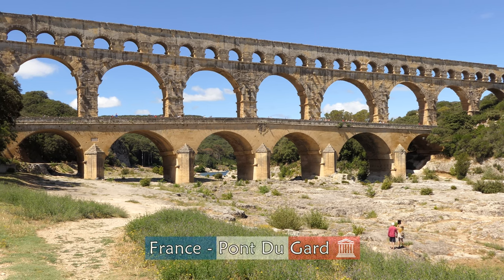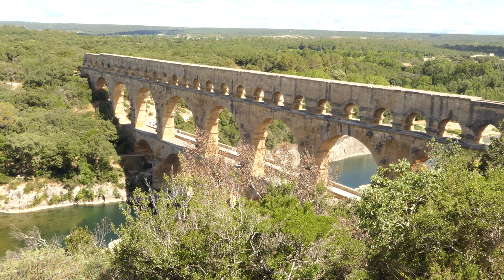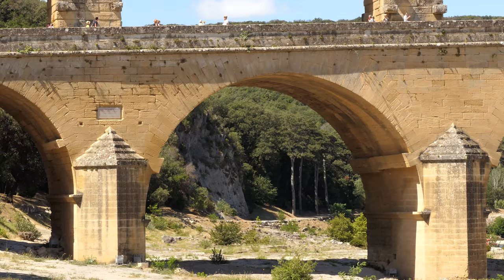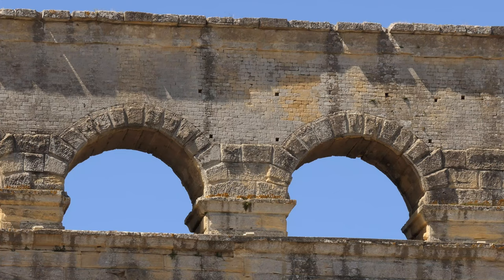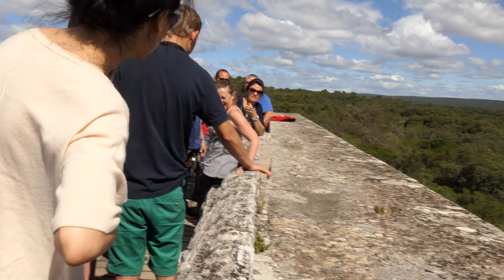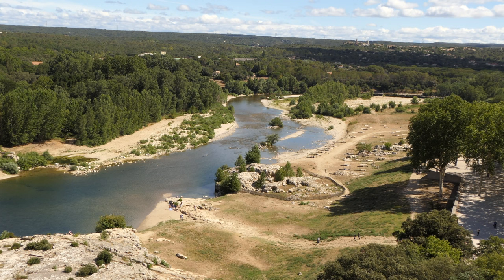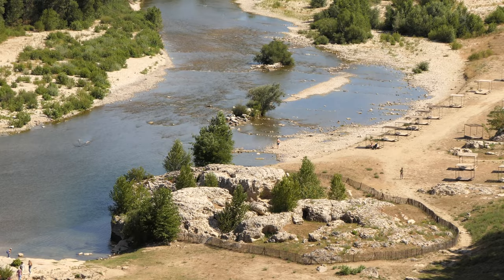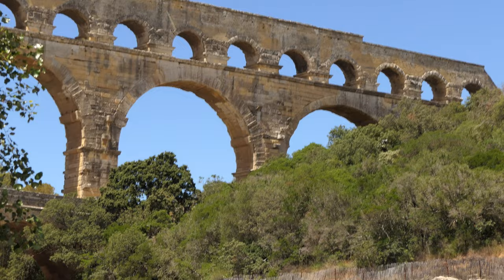France Pont du Gard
France Pont du Gard 2017